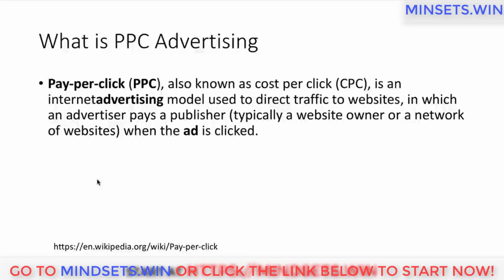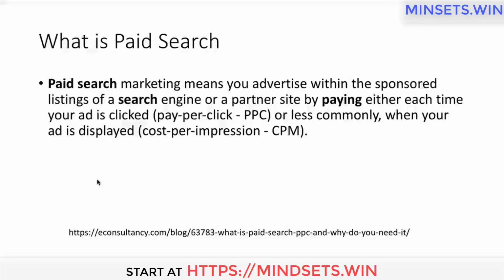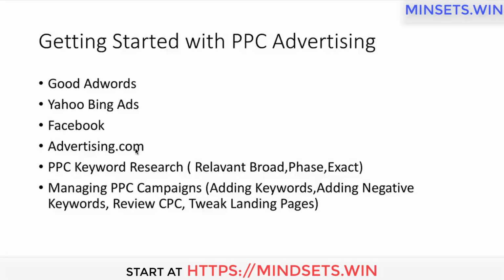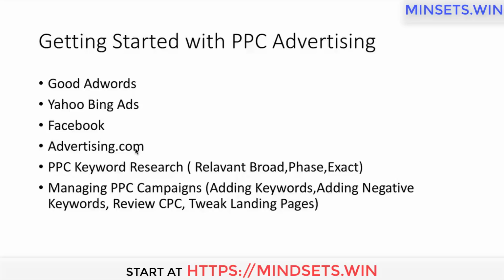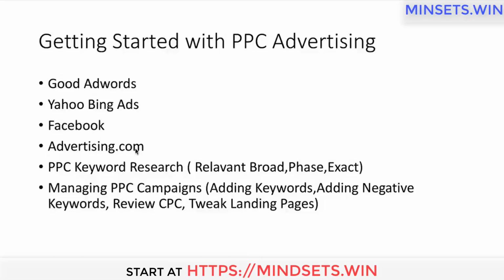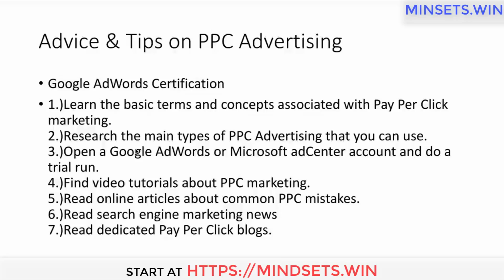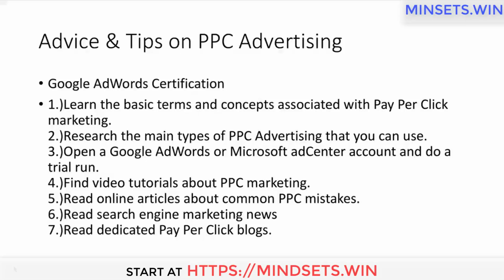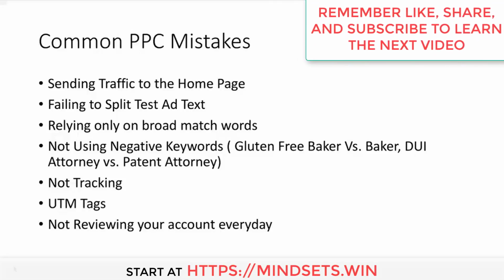How To Make Money Online Fast 2018| How To Make Money Fast From Home| P11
How To Make Money Online Fast 2018| How To Make Money Fast From Home Lesson 11

Lesson 11: Get Huge Traffic From PPC Advertising

What is PPC Advertising
• Pay-per-click (PPC), also known as cost per click (CPC), is an internetadvertising model used to direct traffic to websites, in which an advertiser pays a publisher (typically a website owner or a network of websites) when the ad is clicked.
Getting Started with PPC Advertising
• Good Adwords
• Yahoo Bing Ads
• Advertising, coqn
• PPC Keyword Research ( Relavant Broad,Phase,Exact)
• Managing PPC Campaigns (Adding Keywords,Adding Negative Keywords, Review CPC, Tweak Landing Pages)
Advice & Tips on PPC Advertising
• Google AdWords Certification
• l.)Learn the basic terms and concepts associated with Pay Per Click marketing.
2. )Research the main types of PPC Advertising that you can use.
3. )Open a Google AdWords or Microsoft adCenter account and do a trial run.
4. )Find video tutorials about PPC marketing.
5. )Read online articles about common PPC mistakes.
6. )Read search engine marketing news
7. (Read dedicated Pay Per Click blogs.
Common PPC Mistakes
• Sending Traffic to the Home Page
• Failing to Split Test Ad Text
• Relying only on broad match words
• Not Using Negative Keywords ( Gluten Free Baker Vs. Baker, DUI Attorney vs. Patent Attorney)
• Not Tracking
• UTM Tags
• Not Reviewing your account everyday